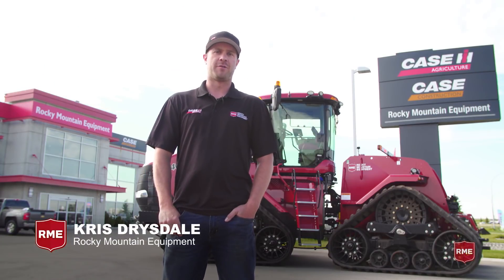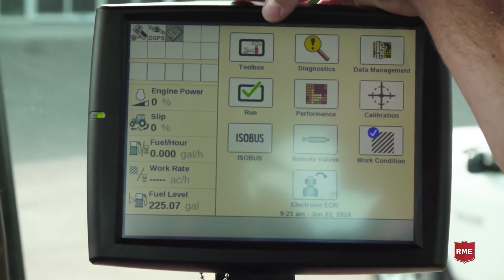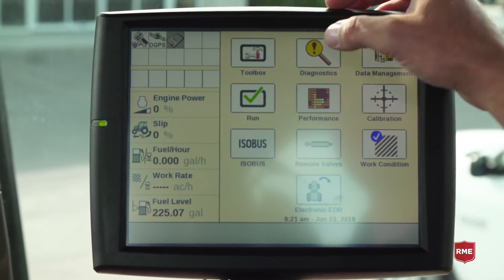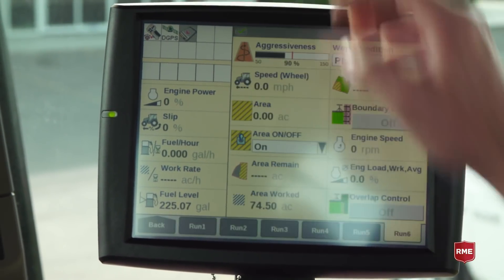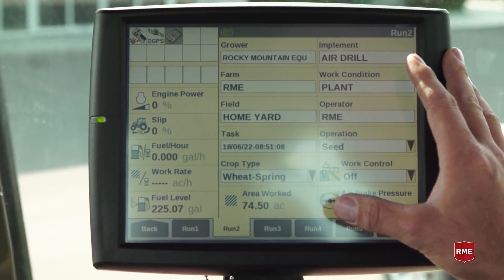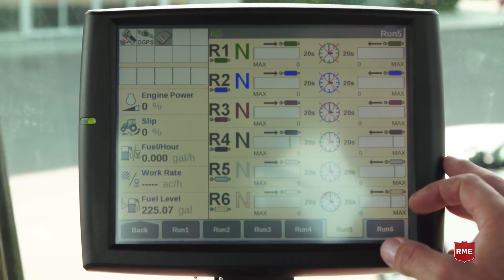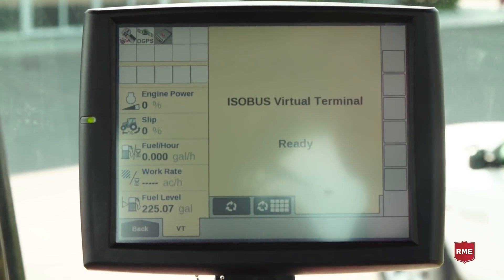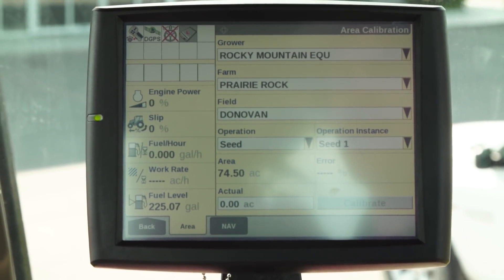AG Tech Insight - On Setting Up Your Pro-700